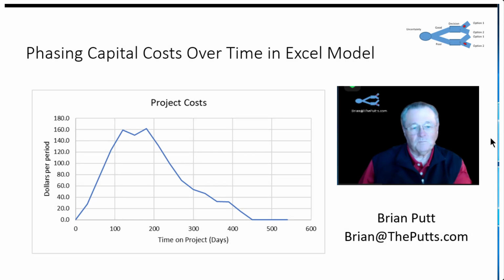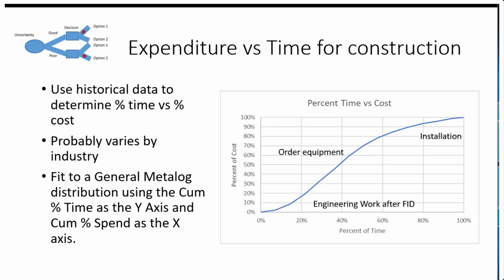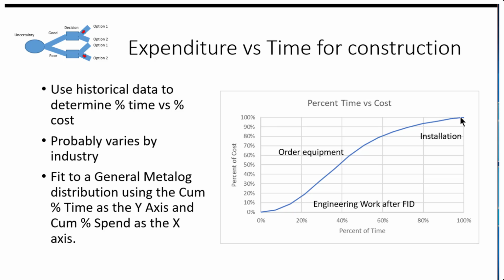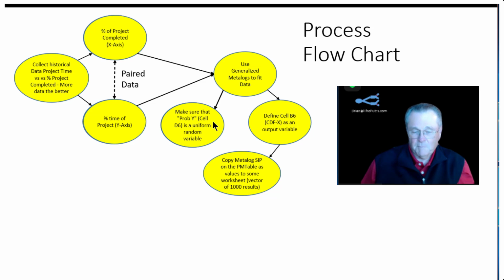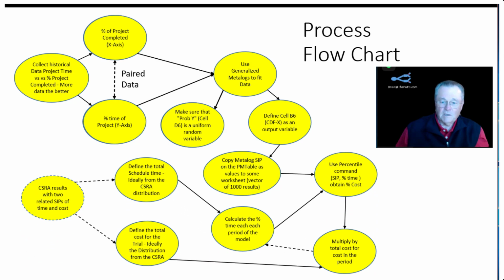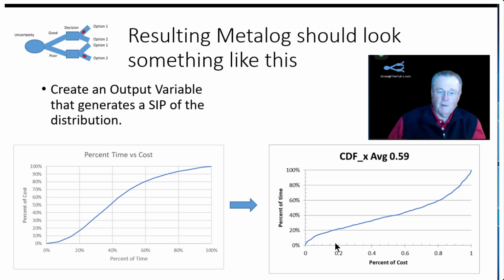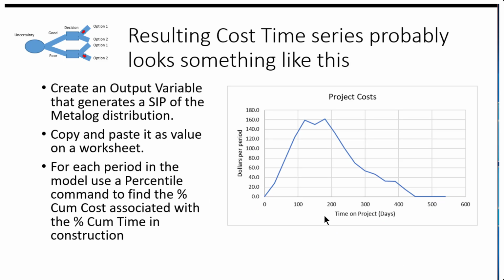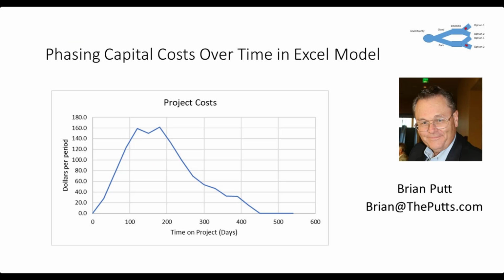Cost Phasing with CSRA and Excel Part 1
Utilize CSRA data to phase the capital costs over time in an Excel model using SIPmath and Metalog distribution from historical data.